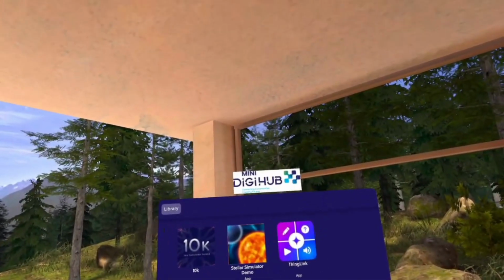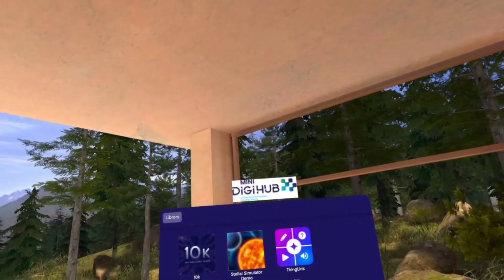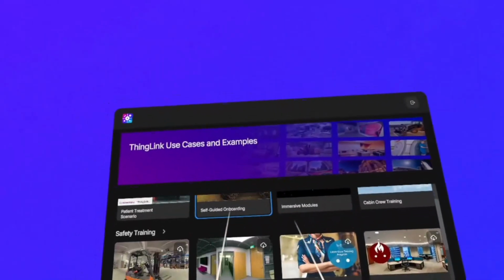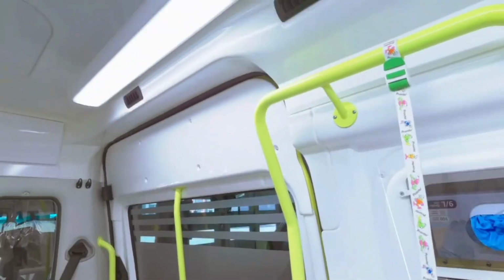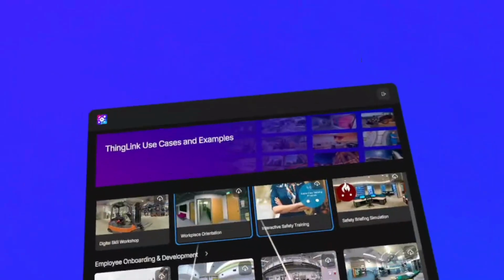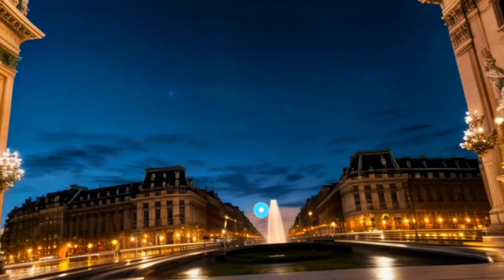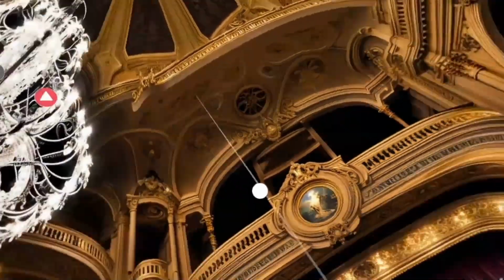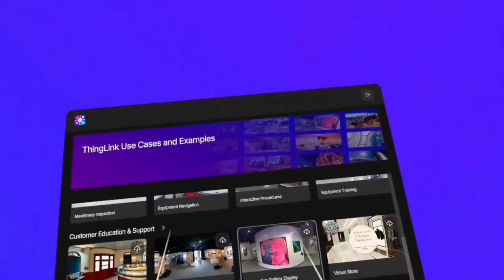Mini Digi Hubs - Meta Quest VR - Demo 1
A short demo of the Meta Quest 3 VR headset experience for the Mini Digi Hub project using the ThingLink VR App. Demo by Jason McGee